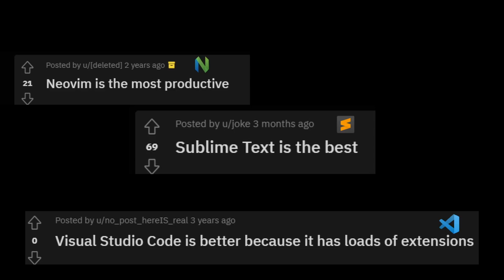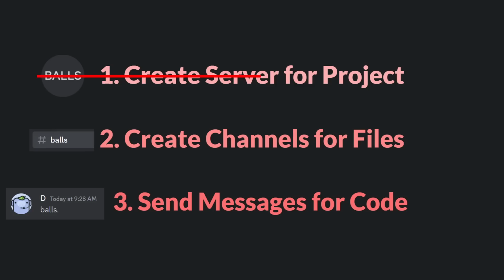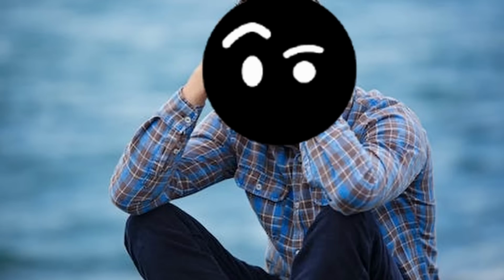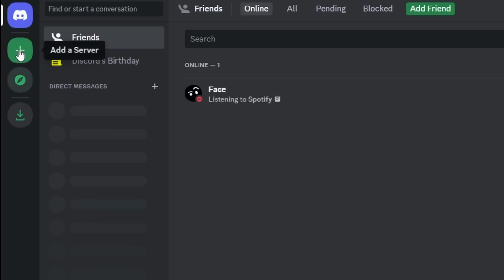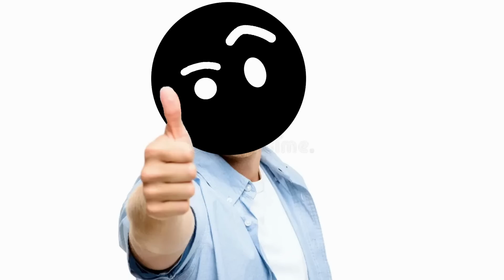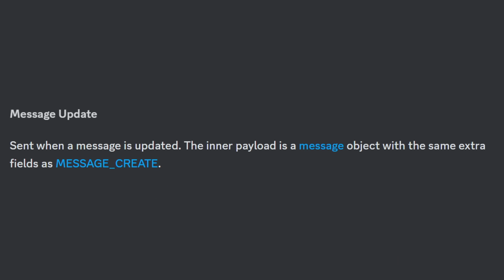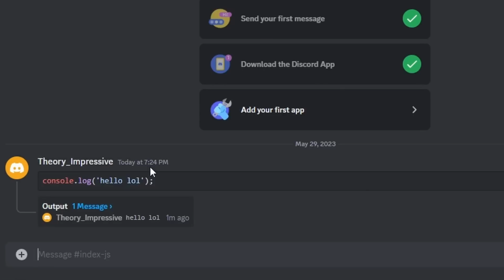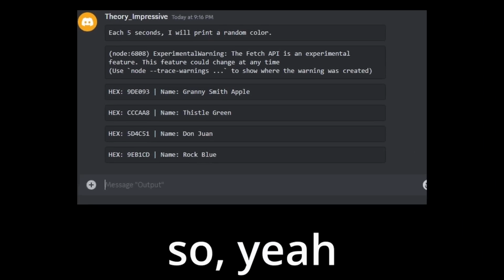I turned Discord into a Code Editor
In Discord, you can have servers, which have channels, where you can send messages. In IDEs, you can have folders, which have files, where you can code. Can you see the similarities? Well, in this video I'll turn Discord into a Code Editor!